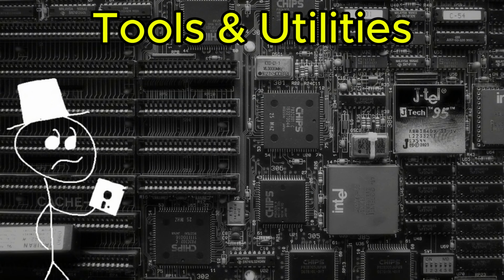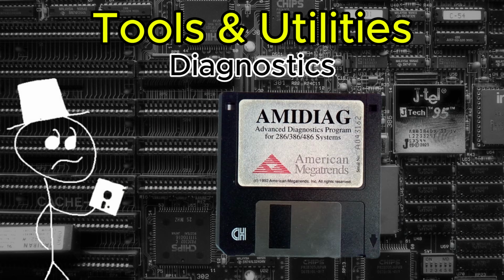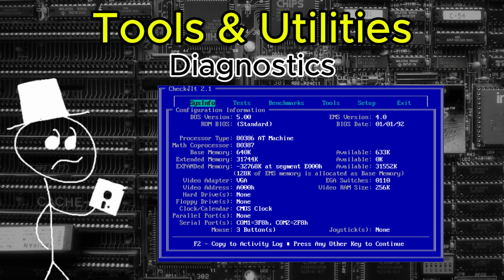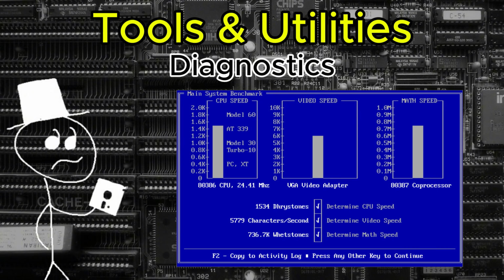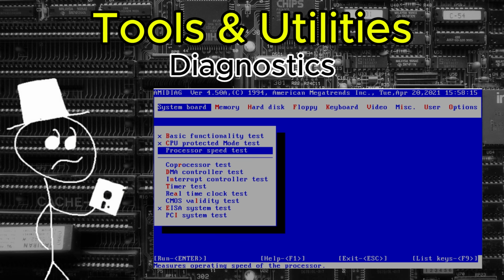Guide to Building Your First Retro PC - Part 3 | Operating Systems, Utilities, & Software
Hi guys! It's time to continue our series on building your very first Retro PC. In part one, I discussed the beginning stages of your Retro PC building adventure, with some tips and guidelines for how to get started. In part two, we went over a very basic overview of what to look for in terms of hardware. Today, we will look into the Operating Systems, Utilities, and Software side of things. I hope you all enjoy watching this series as much as I am enjoying making it!

If you have any questions regarding retro hardware, software, systems, etc... or you have a suggestion for stuff you guys would like me to discuss/review on the channel, I would love to hear from you guys!

This will allow my viewers more ways to get involved and offer recommendations on what they would like to see on the channel! I will also occasionally post there about future projects and other cool stuff.

I appreciate all the support from you guys, and I hope to keep doing this channel for a long, long time!

0:00 Introduction
2:09 Operating Systems
6:25 Tools & Utilities
11:51 Games
13:10 Final Thoughts